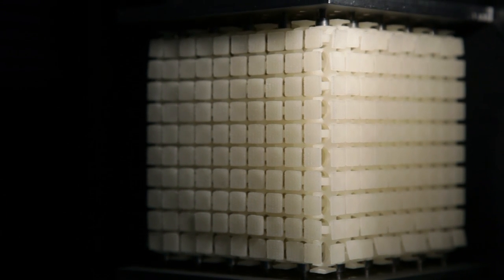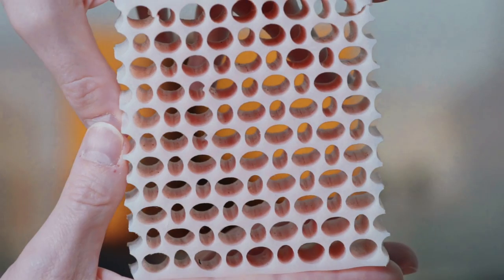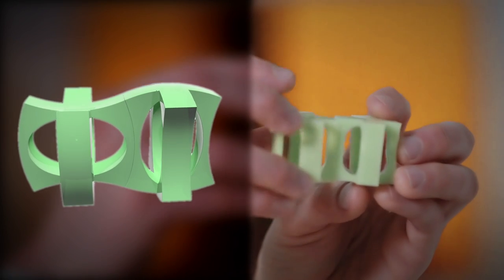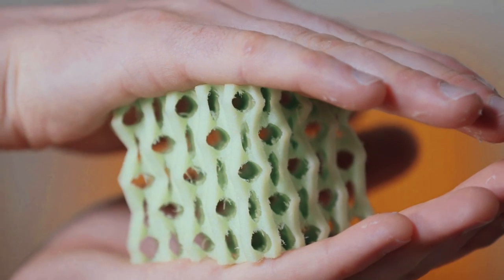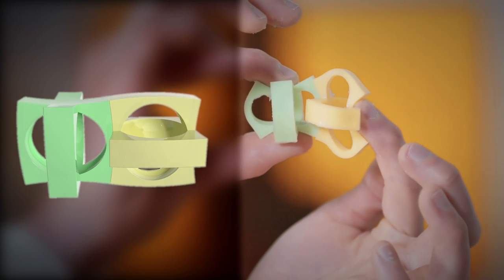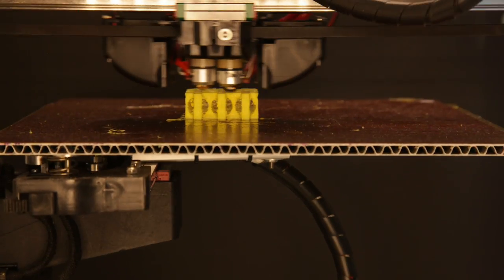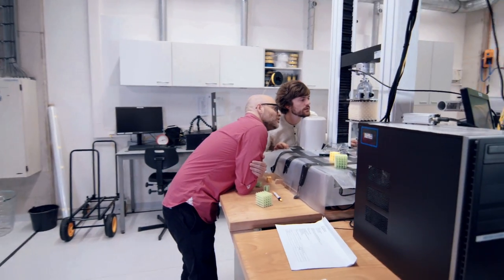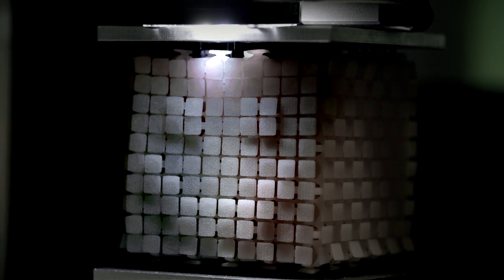Combinatorial Design of Textured Mechanical Metamaterials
On an apparently normal cube a pattern of hollows and bulges appears when the cube is compressed. Physicists from FOM Institute AMOLF and Leiden University together with colleagues from Tel Aviv University have developed a method to design such three-dimensional structures and to construct these using simple building blocks.

This paves the way for the use of 'machine materials' in, for example, prostheses and wearable technology. The researchers published their findings in Nature.

Corentin Coulais, Eial Teomy, Koen de Reus, Yair Shokef and Martin van Hecke
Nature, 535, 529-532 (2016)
DOI:10.1038/nature18960

Animation: Henk-Jan Boluijt

Made by Moira van Dijk 2016
In collaboration with
Camera & editing: Jonathan Massey | Persistent Vision
Graphic design: SproetS